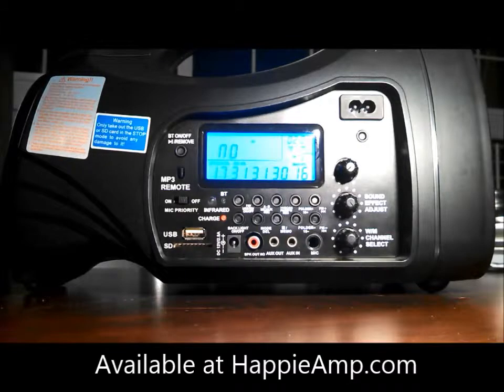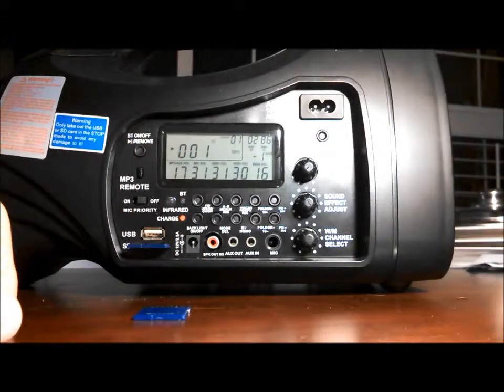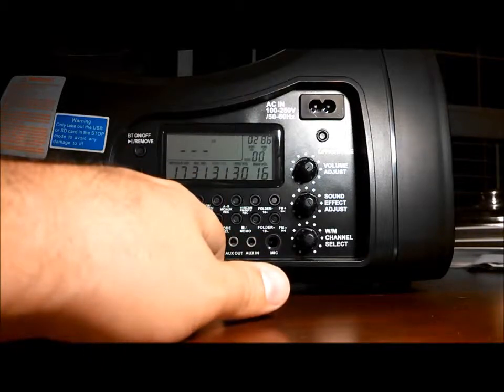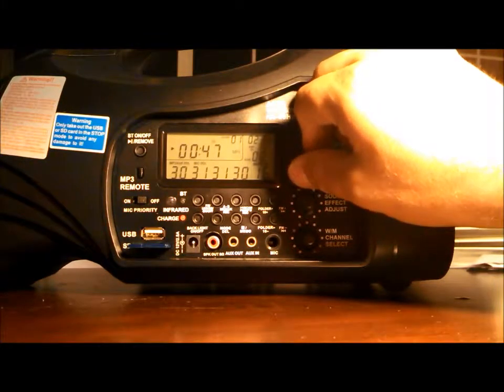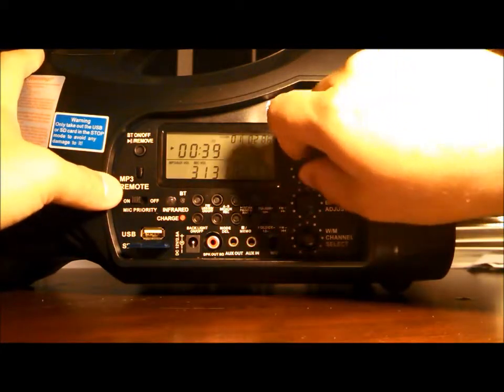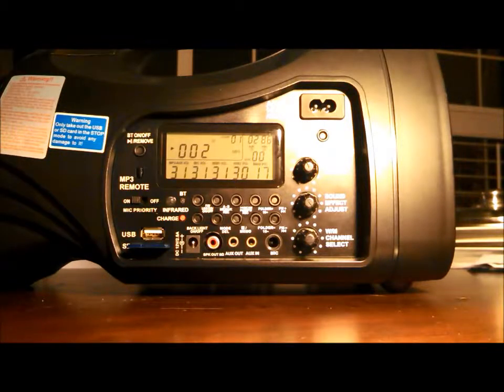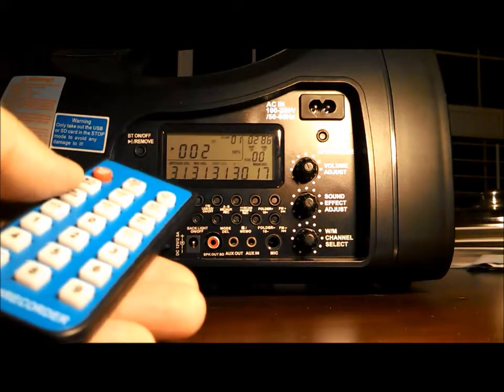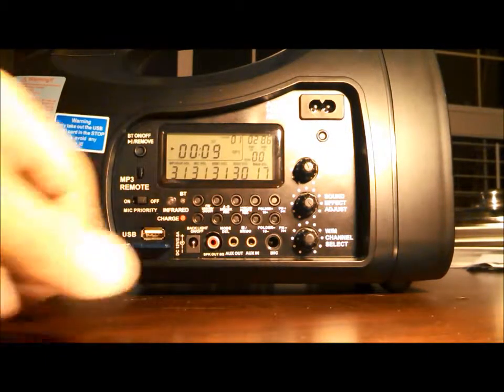Using music, remote, and recording on UHF Pro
Happie Amp UHF Pro is a small yet powerful portable PA system with 2 wireless channels, battery, mp3, and much more!